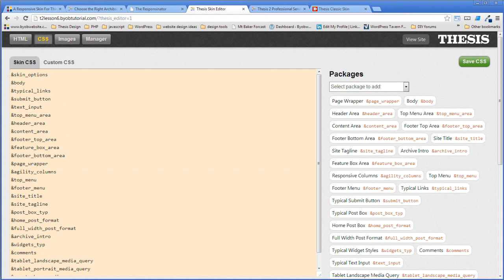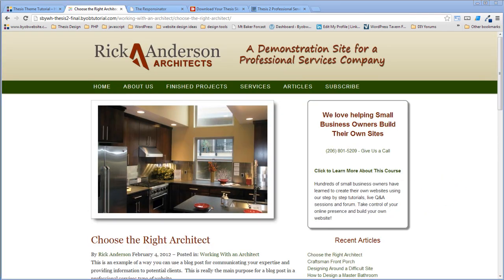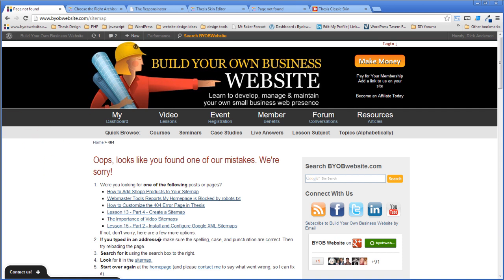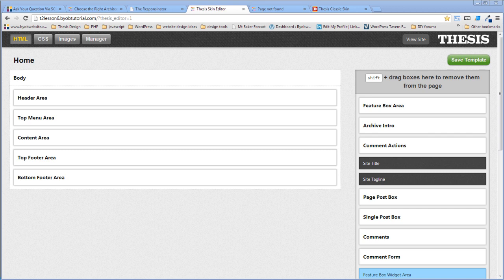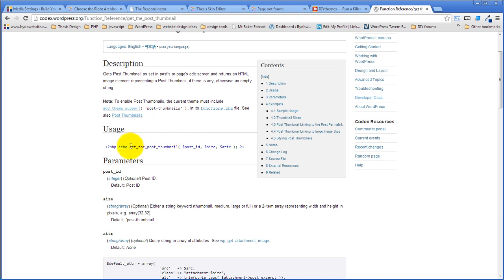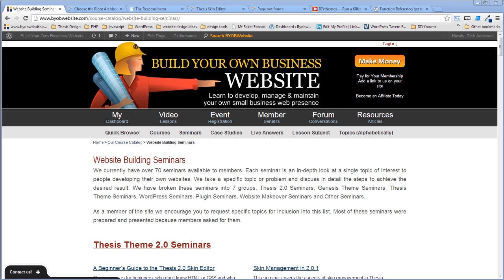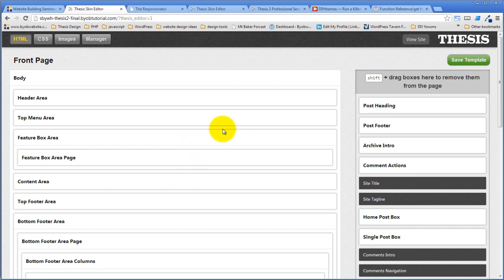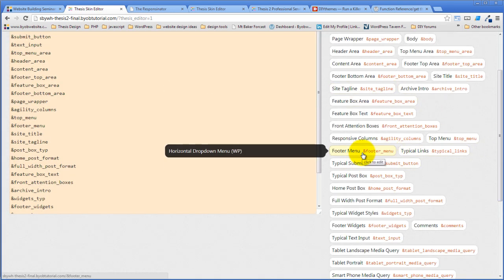SBYWH Thesis2 - Lesson 6 - Part 9 - Question and Answer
Video Transcript

Rick: Now I'm going to take questions. And I'm just going to start up here at the top and work my way down. Tom asked, "How many participants signed up for the class?" I think it was around 150 and there are 80 people here. Trish asked, "What email do I hit up to get the Agility skin?" It's rick@byobwebsite.

What is YSlow?

Let's see, Tom asked what YSlow is. YSlow is a method of measuring the speed and performance of a website. And it's a diagnostic tool for determining whether or not your site's fast enough and if it isn't, why. And I do talk about using YSlow elsewhere in the site. We're not going to really talk about that here. I just wanted to show a comparison.

Windows vs the Mac

Mark has asked me, why do I choose to use Windows. Man, I have been working with Windows forever. I find Windows very intuitive and I don't know how to use the Mac so that's why I use Windows. I've just always used it.